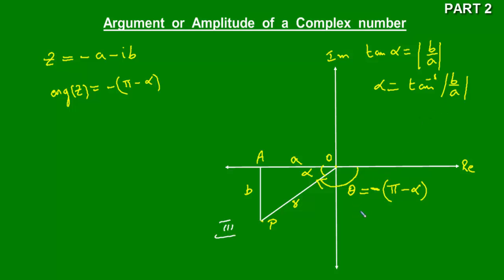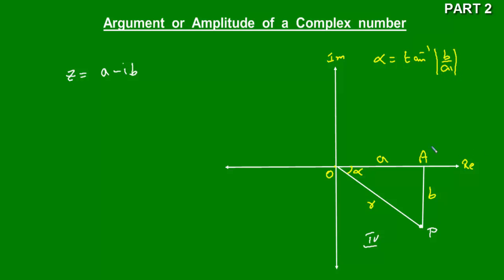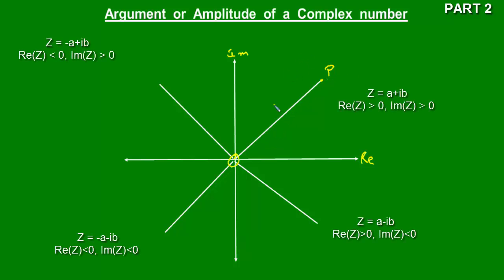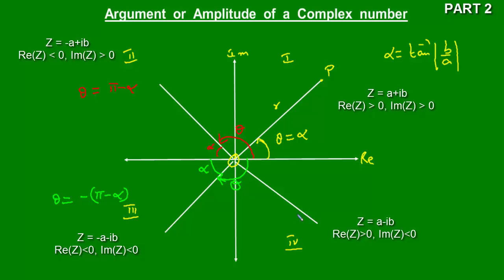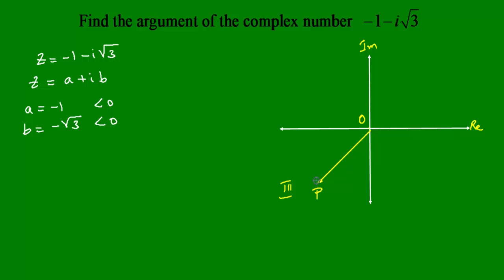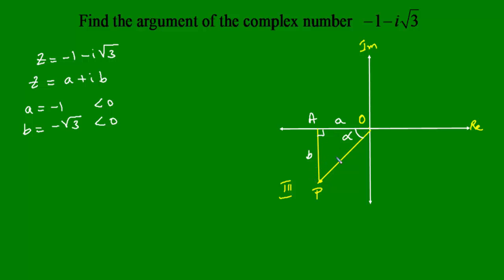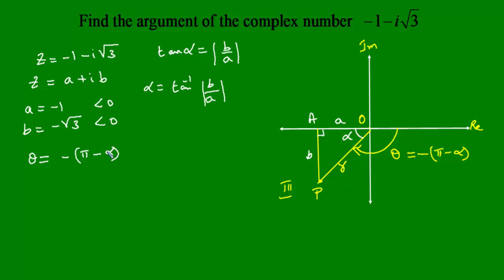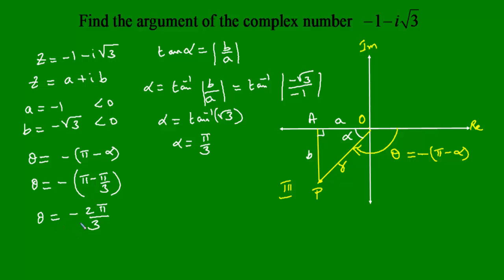Argument of Complex numbers Video2 khanacademy talent search 2015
This video is the continuation of the lecture on "Argument of Complex numbers Video2 khanacademy talent search 2015"